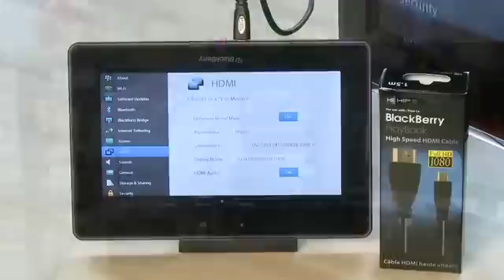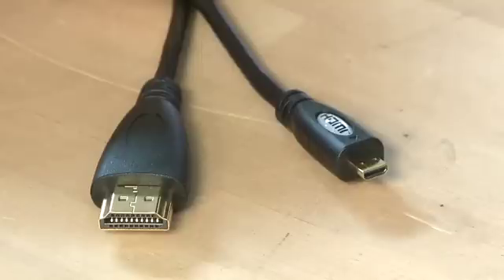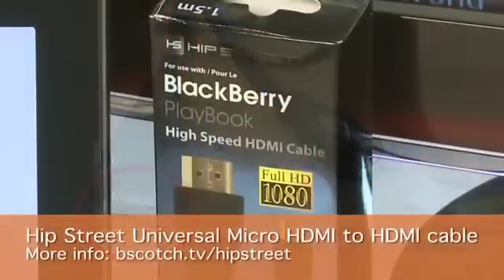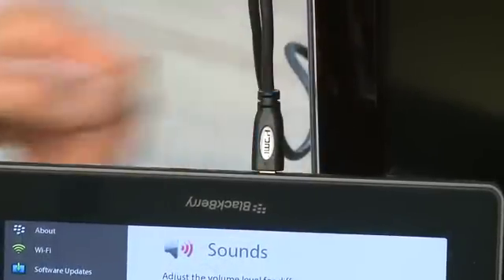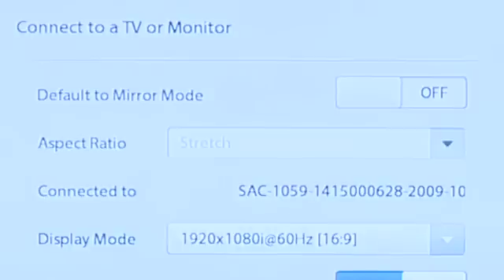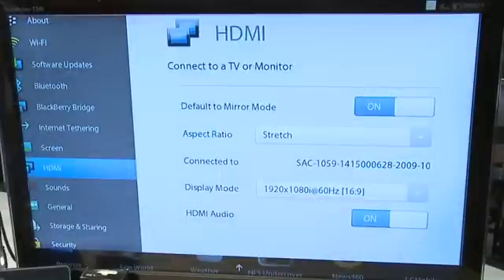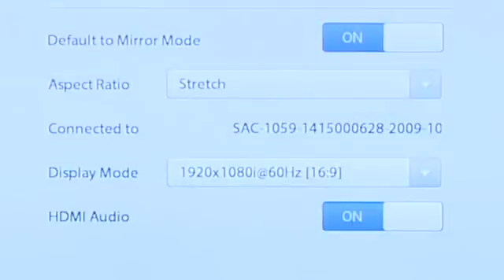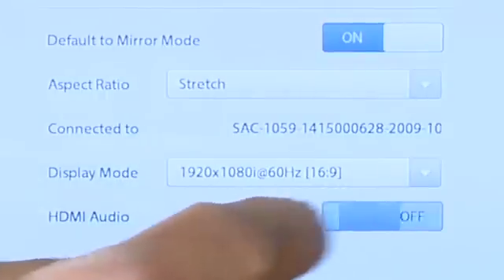Connecting the PlayBook to an external display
The BlackBerry PlayBook is capable of connecting to an external display like an HD television using its micro-HDMI port. Learn how to get it connected in this episode using a micro HDMI to HDMI cable and how to change your display settings in this episode @ butterscotch.com